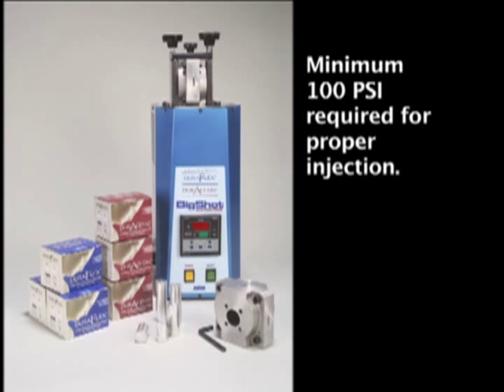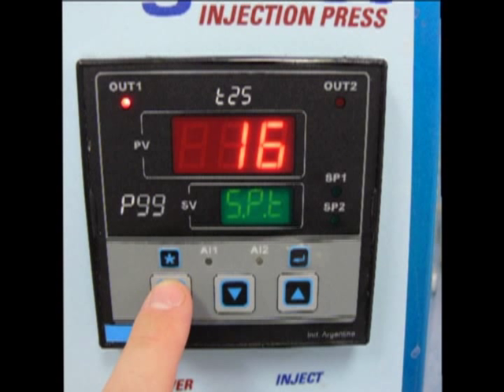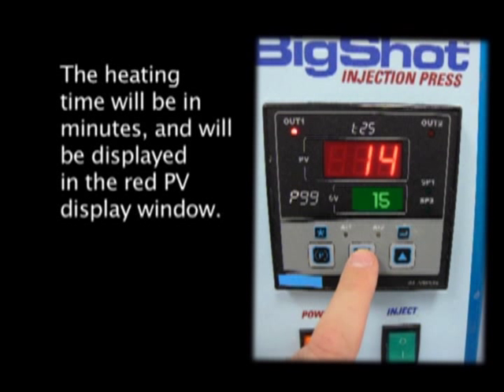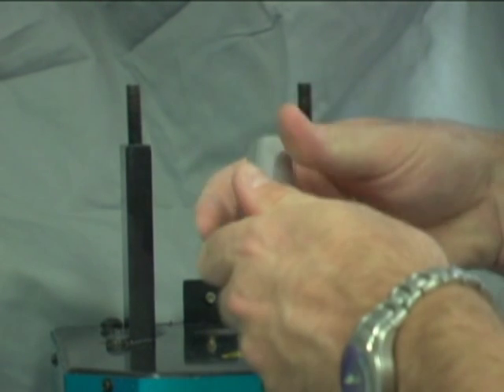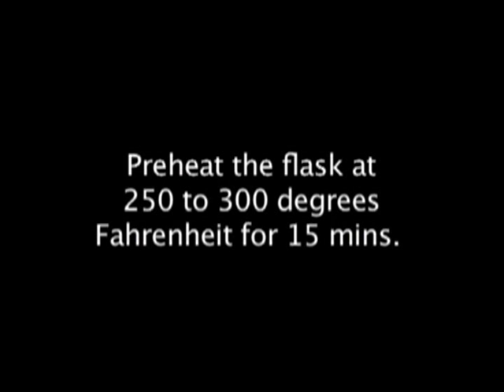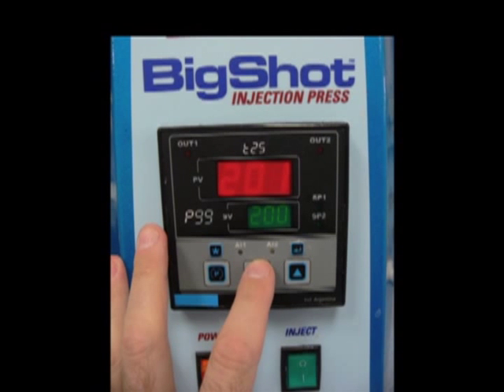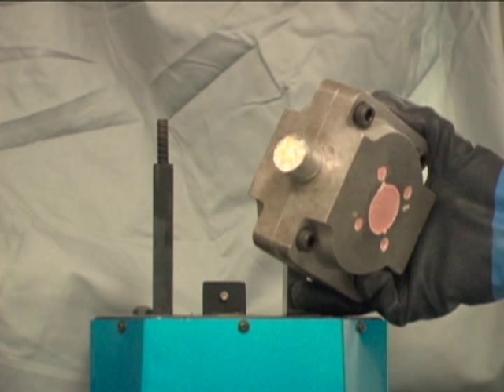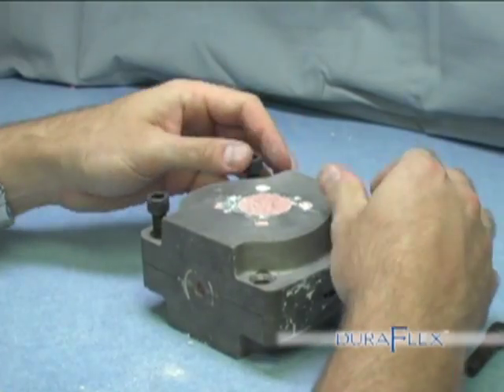Big Shot - Programing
Programing Big Shot and injecting.